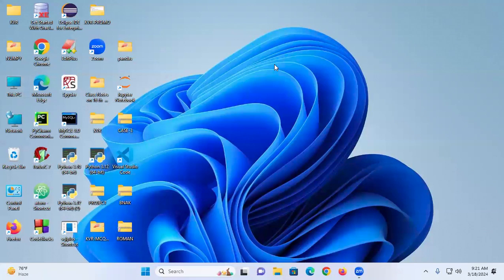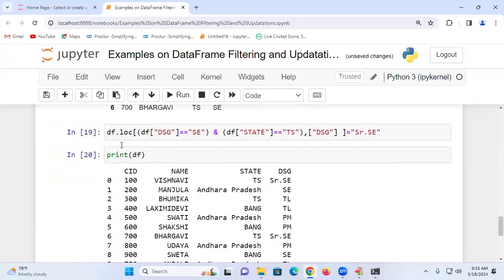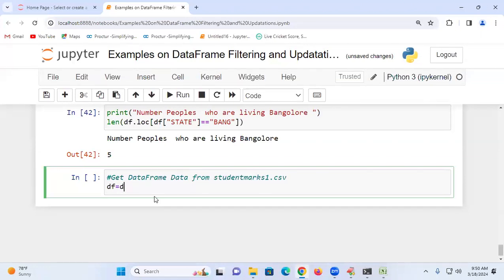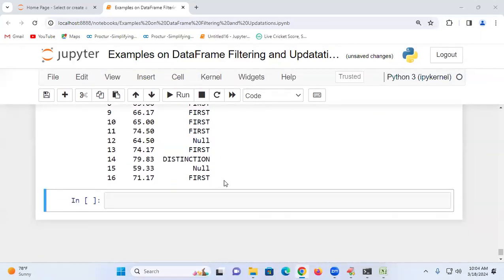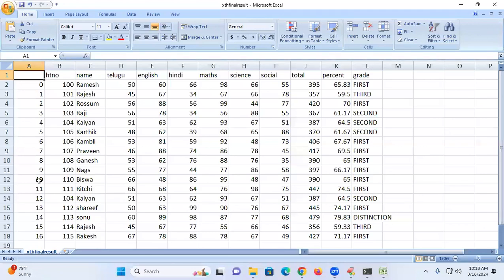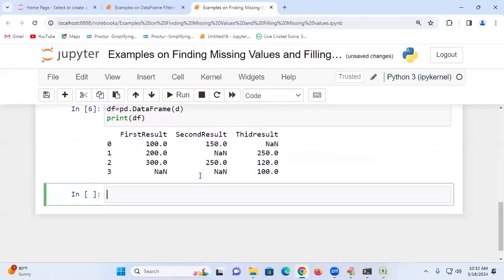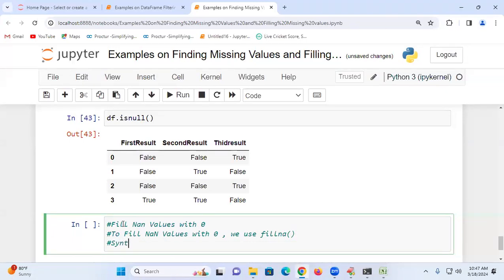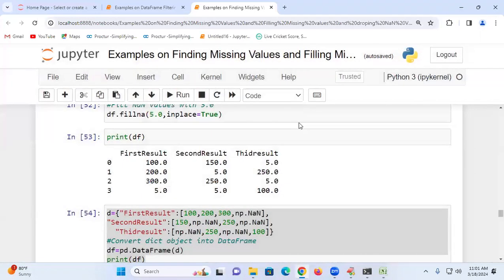Day 30 NumPy Session